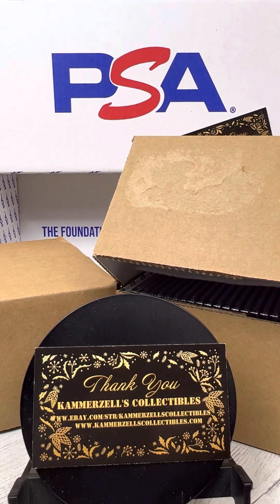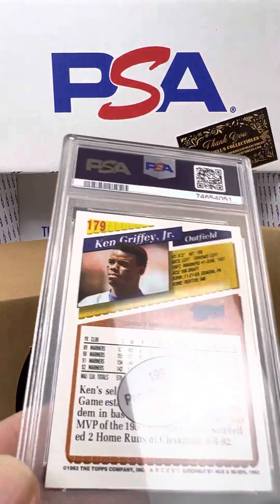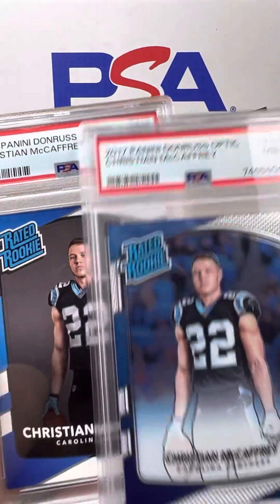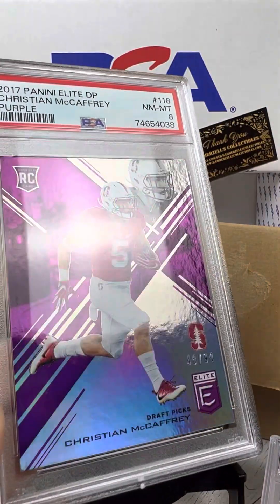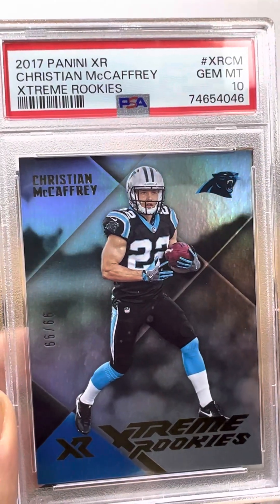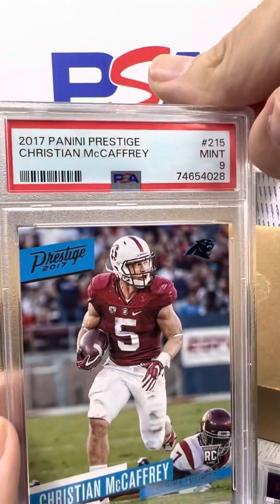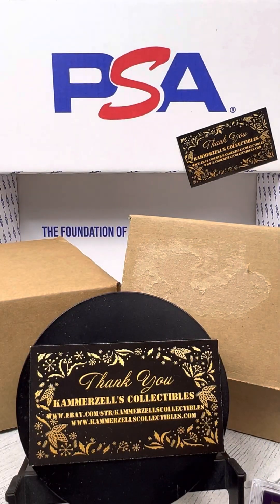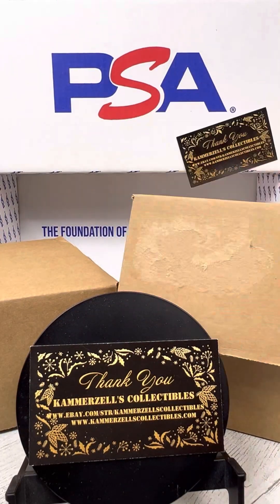Packs and Graded Breaks by Kammerzell’s Collectibles - PSA Graded Break Late June 2023 Any 10 GEMs?